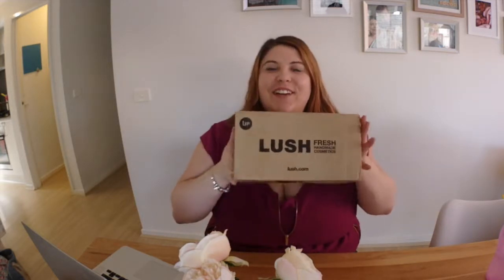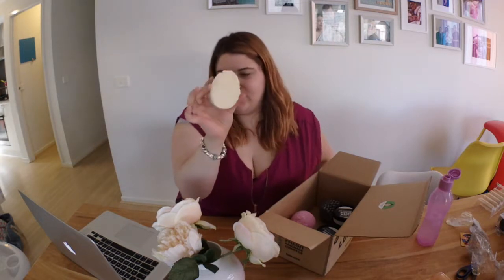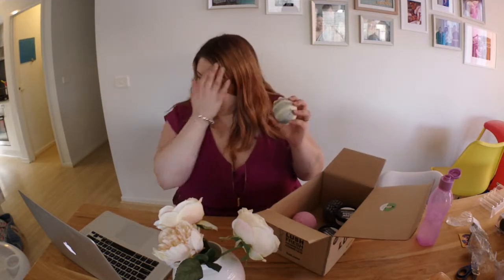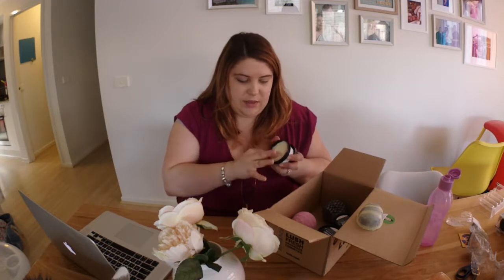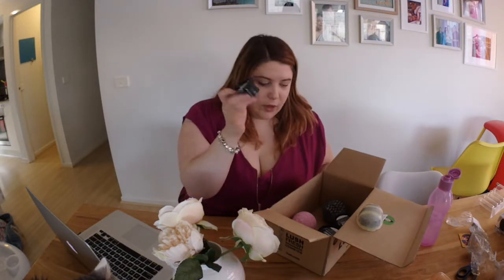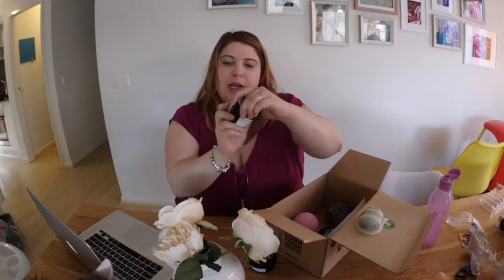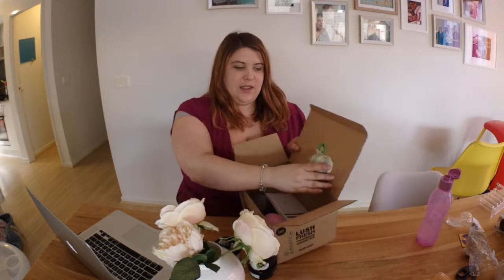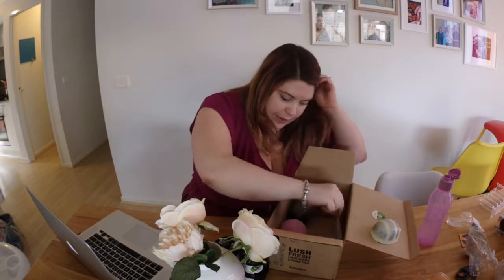NEW LUSH HAUL 💜🛁🛍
Today i got a delivery from my all time favourite store LUSH, i got some new products and some old favourite - take a peak at what i got.

- FANOLA No Yellow Shampoo Review

Three Little Monkeys
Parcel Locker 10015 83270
6-12 George Street
Cranbourne VIC 3977
Australia